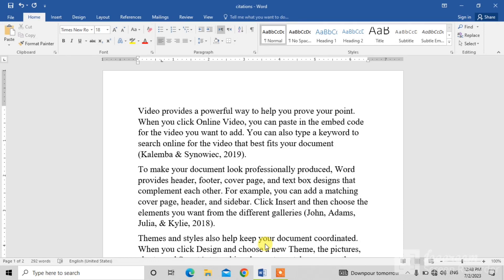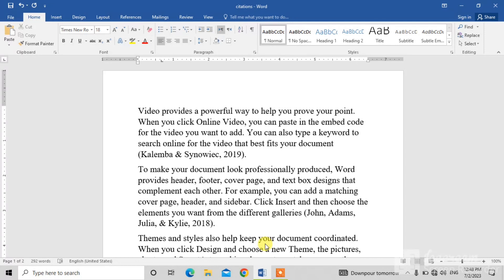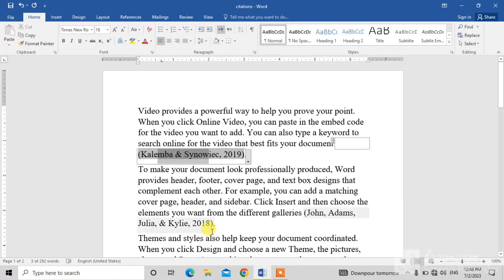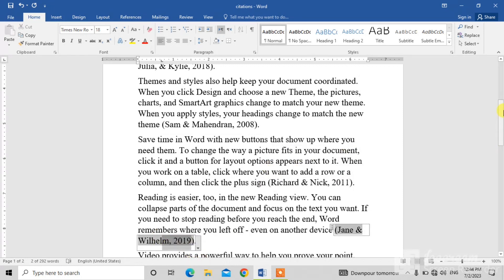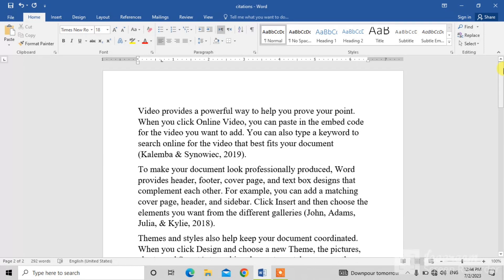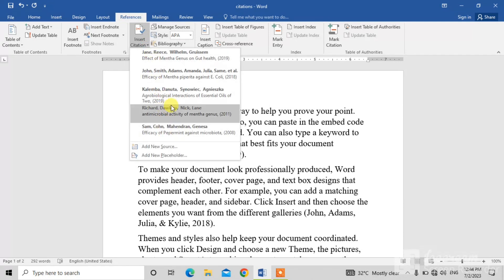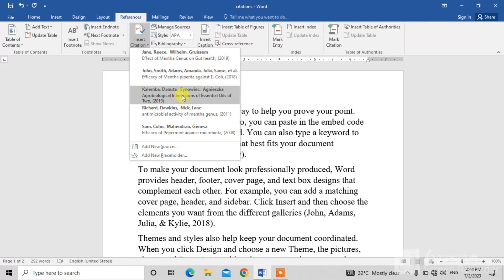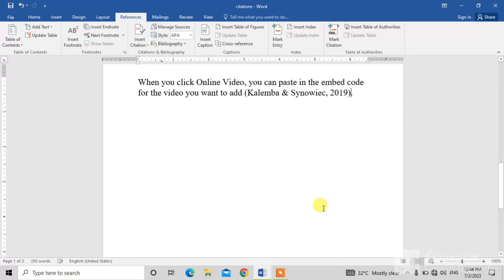How to Add Citation from Existing Source in MS Word | Insert Citation From previously added Sources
In This Tutorial You are going to learn about adding Citations from Existing Source. After watching this video you will be able to insert citation from Existing Source
This tutorial works in Microsoft Word 2007, 2010, 2013, 2016, 2019 and 365.